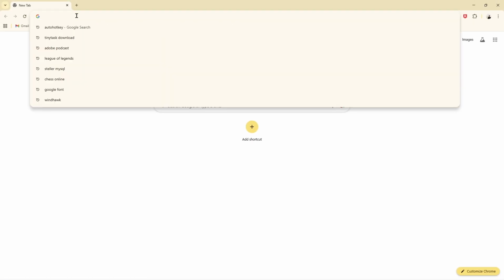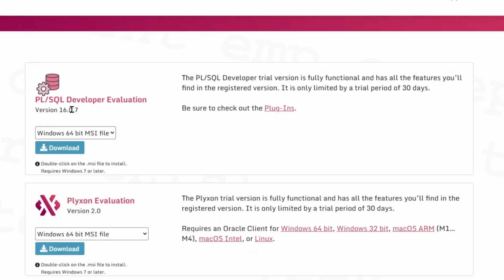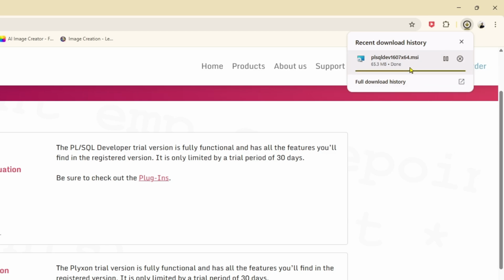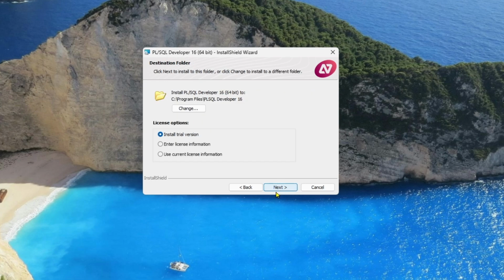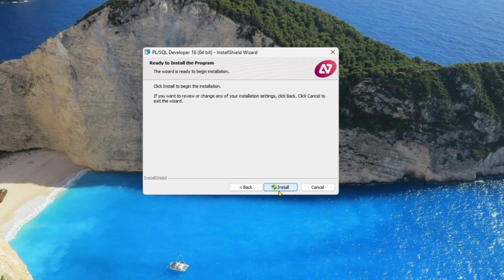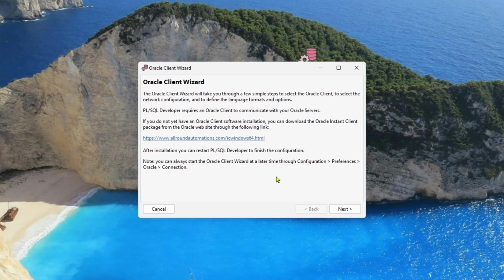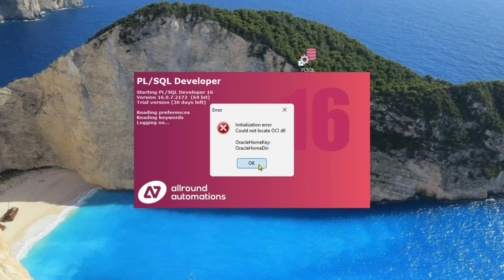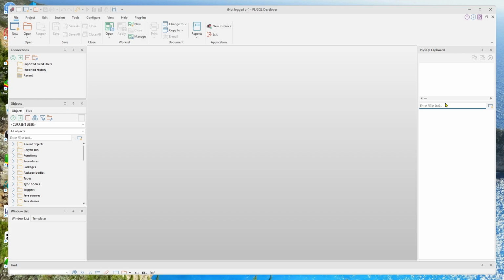How to Download & Install PL/SQL Developer on Windows (Step-by-Step Guide) 🖥️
Want to set up PL/SQL Developer on your Windows PC? 🚀 In this video, I’ll walk you through the step-by-step process to download, install, and configure PL/SQL Developer so you can start working with Oracle databases easily.

🔧 What you’ll learn in this video:

Where to download PL/SQL Developer safely

How to configure it with Oracle client/database

First-time setup tips for smooth usage

💡 PL/SQL Developer is one of the most popular IDEs for Oracle database development, helping you write, debug, and manage PL/SQL code efficiently.